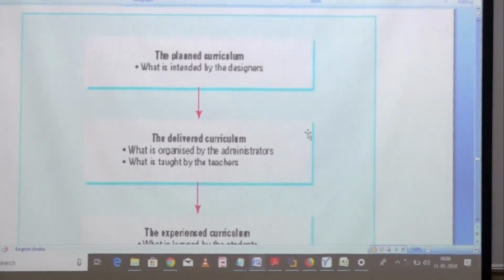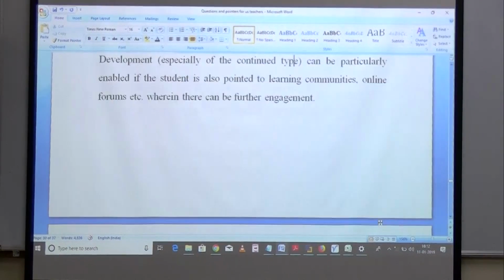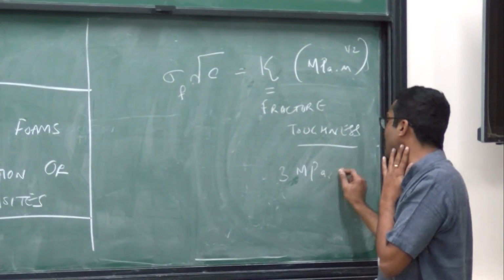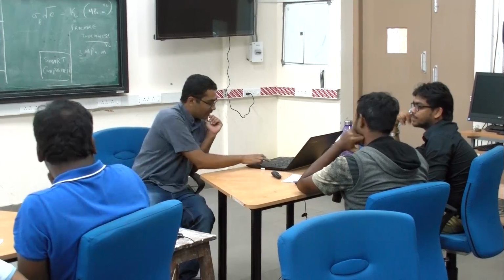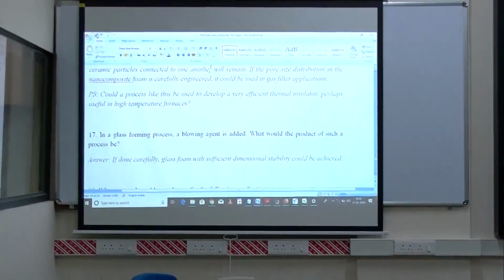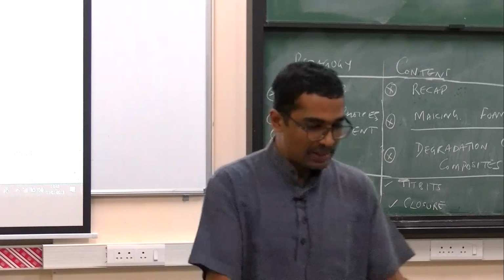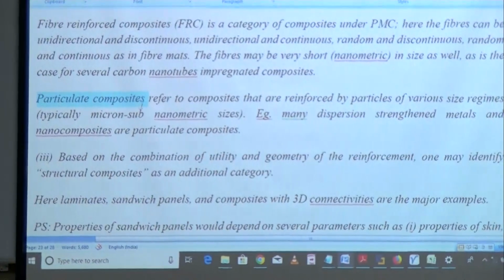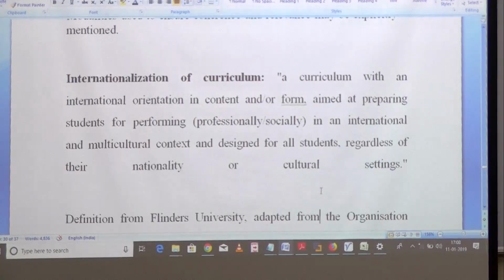Lecture 26: Foams, & invitation for continued engagement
About the course:

This lecture is part of the course titled "Cornerstone Ideas in Metallurgical Engineering and Materials Sciences" offered by the Teaching Learning Center at Indian Institute of Technology Madras.

The unique features of this course are:

(a) this is a course that combines pedagogy and content, in a manner that is relevant for a first level course on materials engineering / science.

(b) because the course contains discussions on pedagogy, and contains demonstration of use of pedagogical techniques in class room instruction; this is likely beneficial for teachers of materials science and engineering & allied areas.